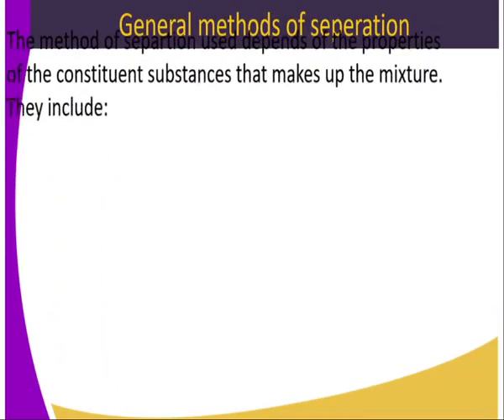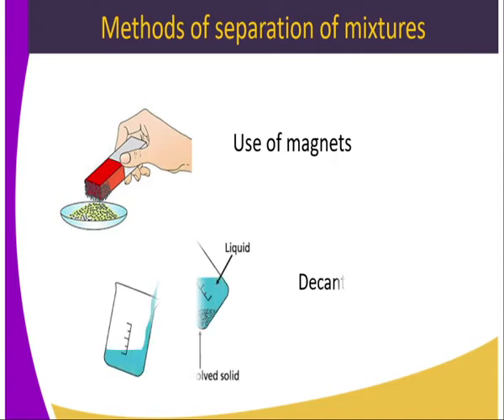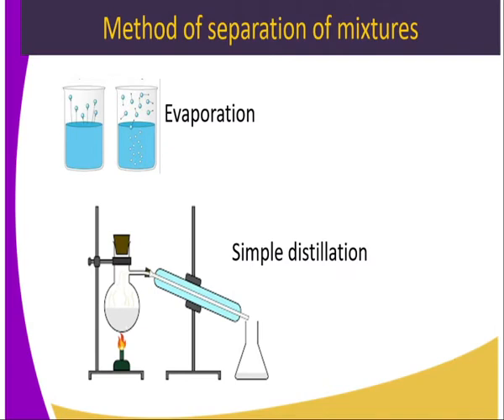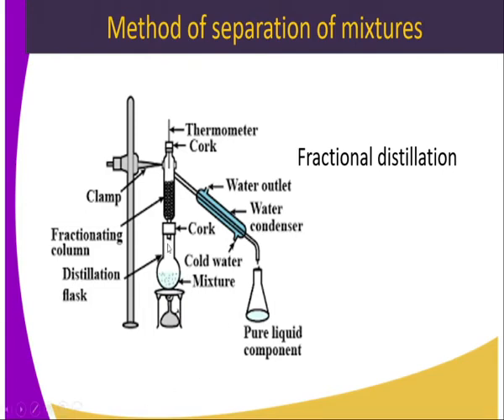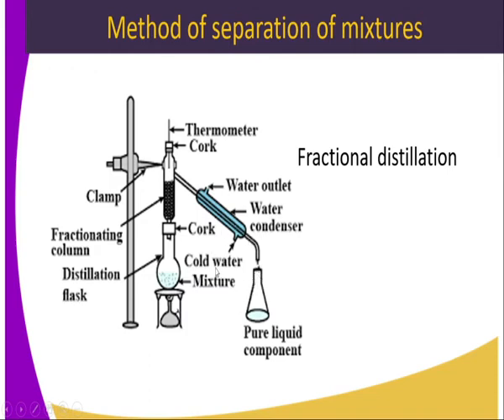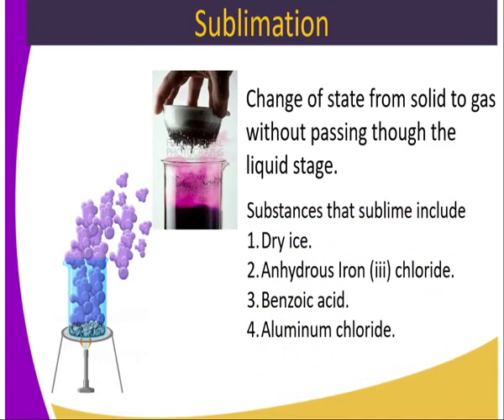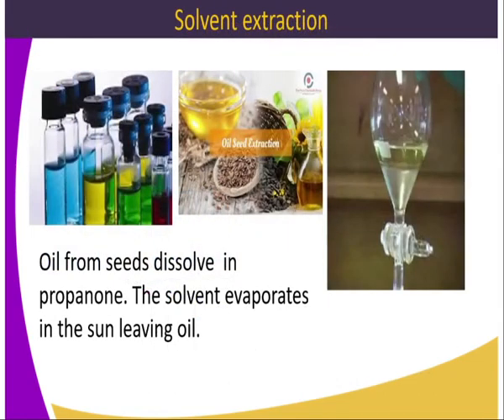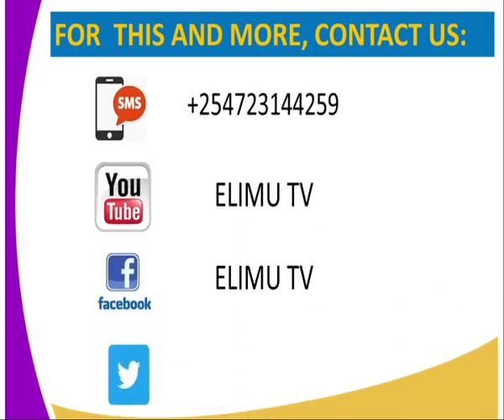Chemistry form 1, methods of separation of mixtures, 5